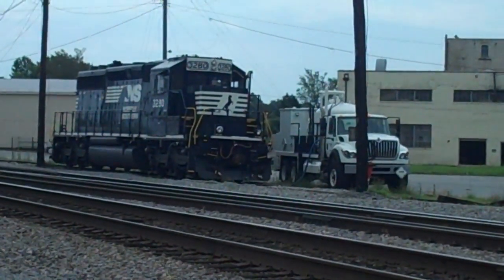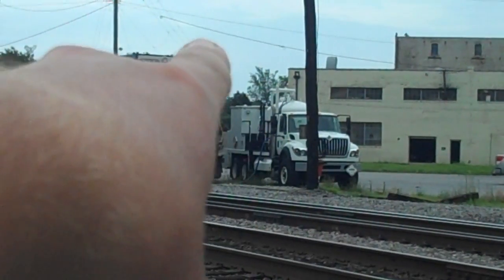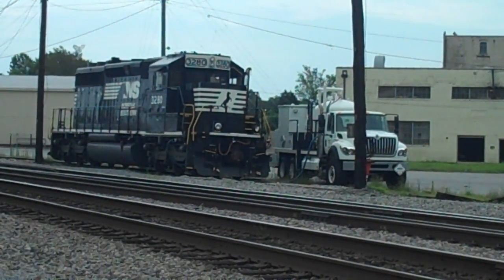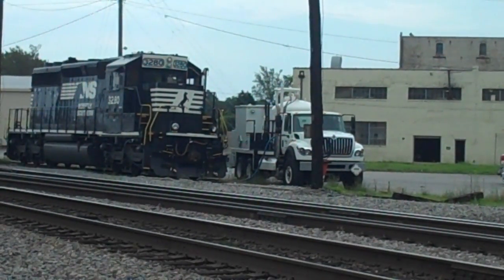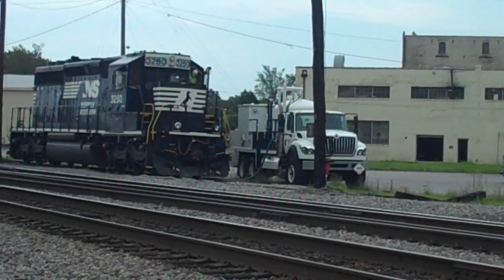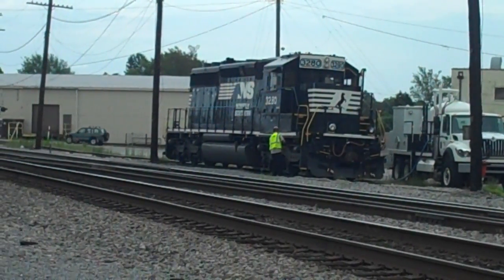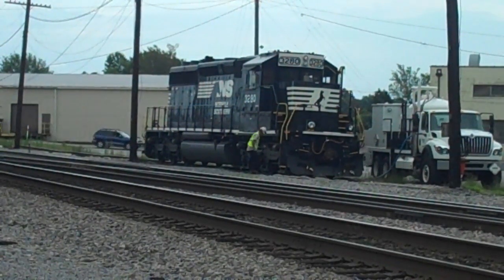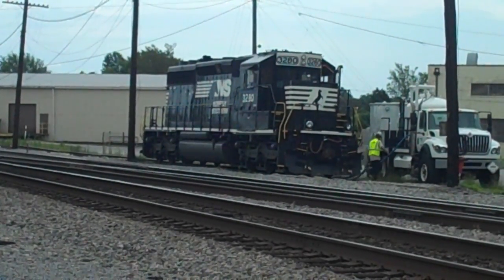NS 3280 gets a water refill MUST SEE